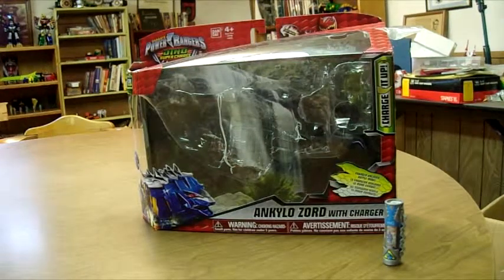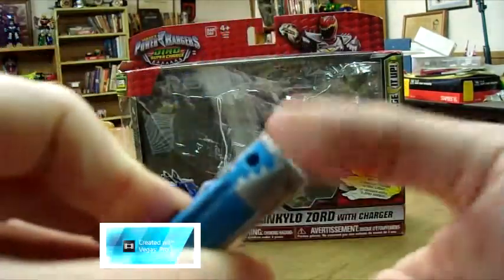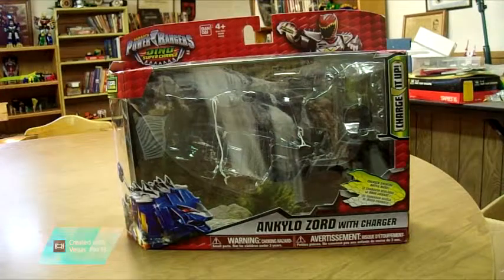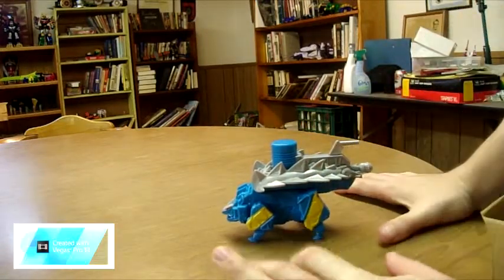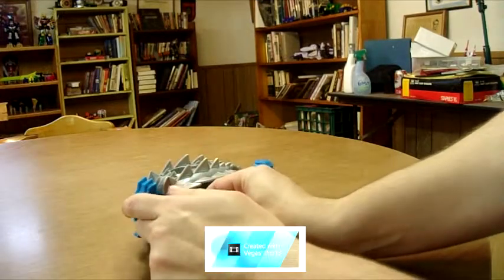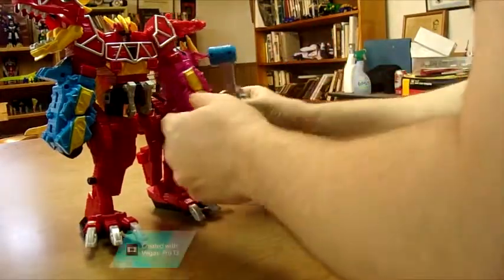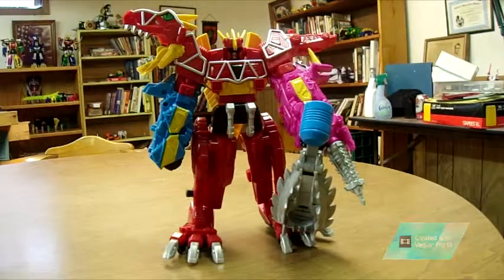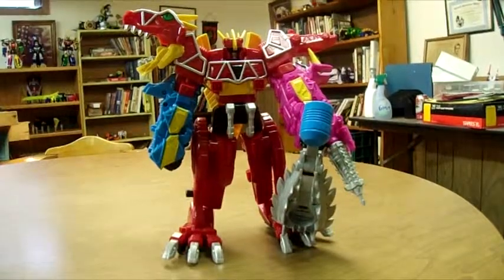Ankylo Zord with Charger Review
My latest review for dino supercharge